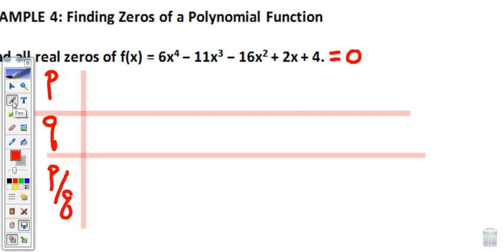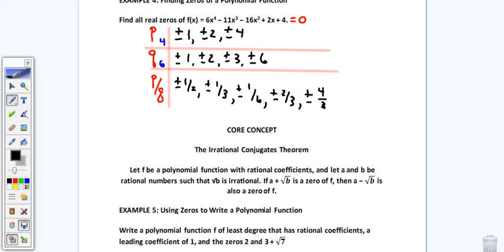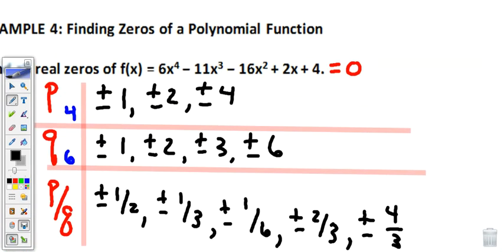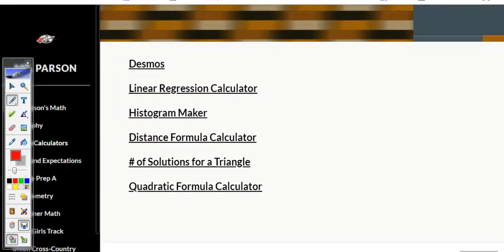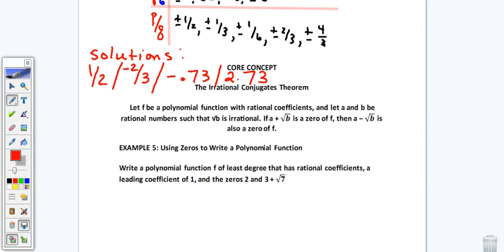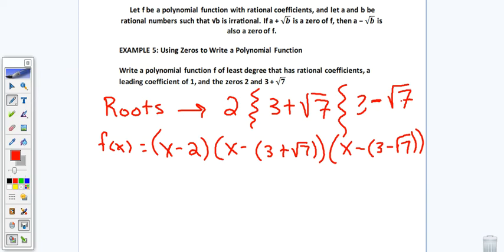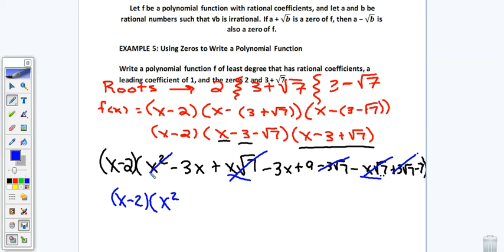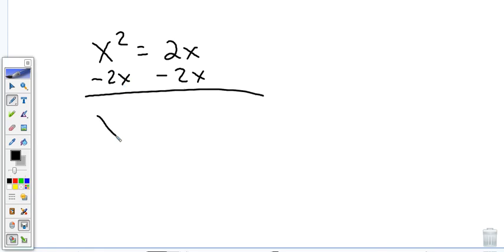CPM 3.5 Lesson Part 2